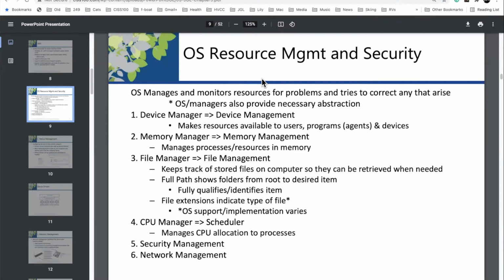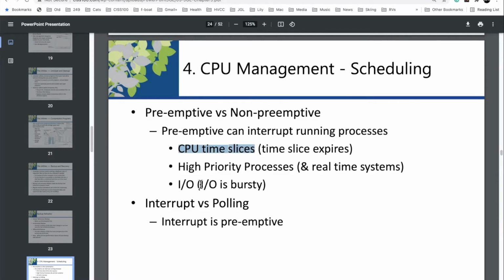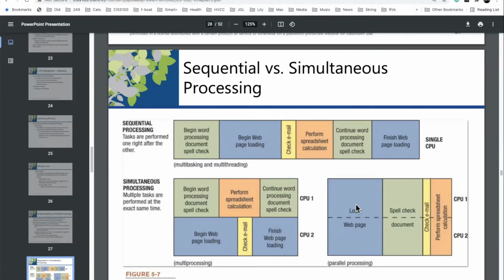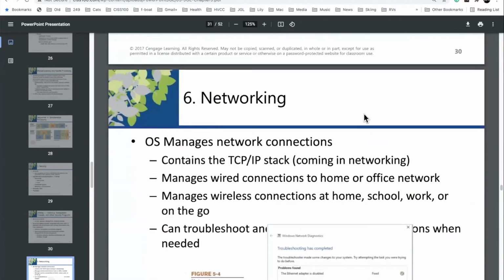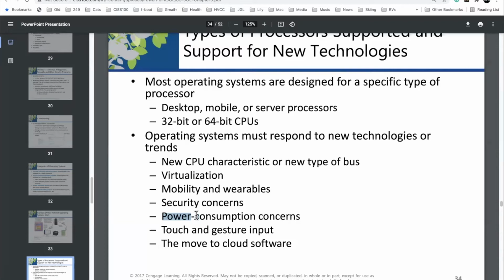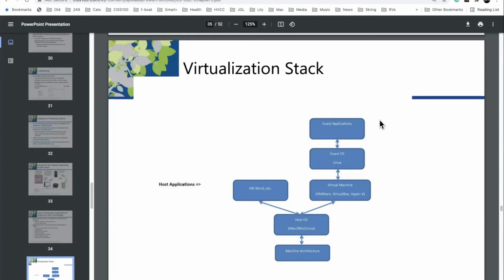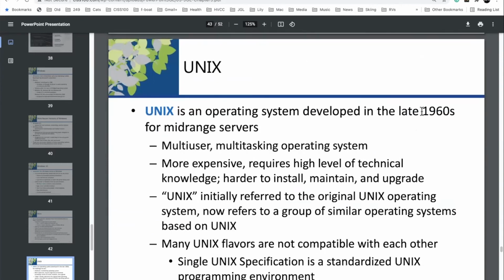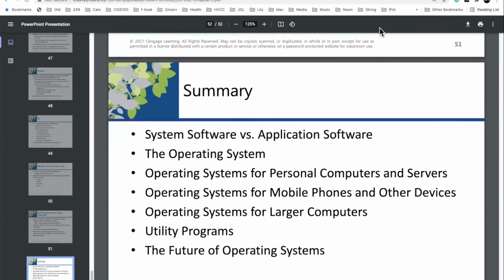LM5 System Software Pt2 F21